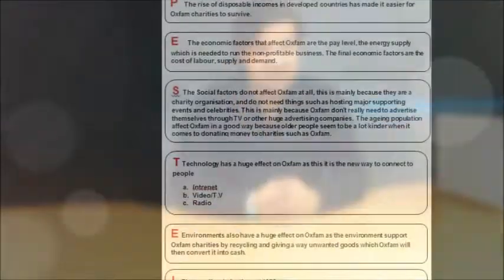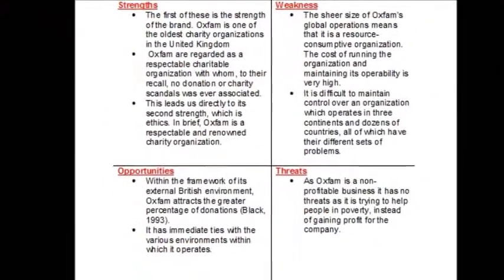London Met Global Challenges faced by oxfam